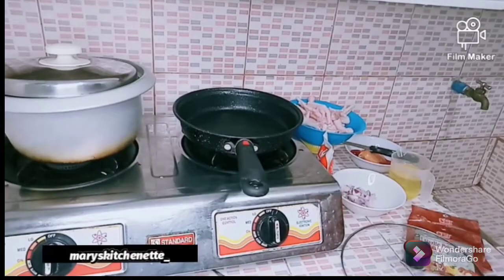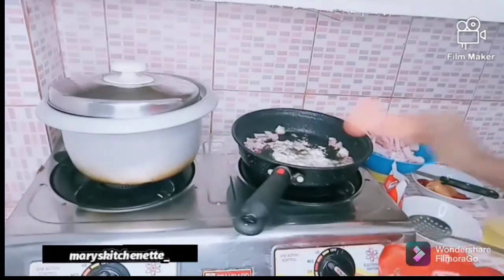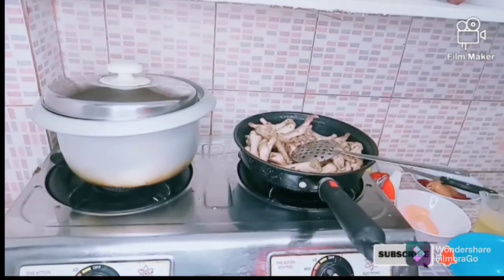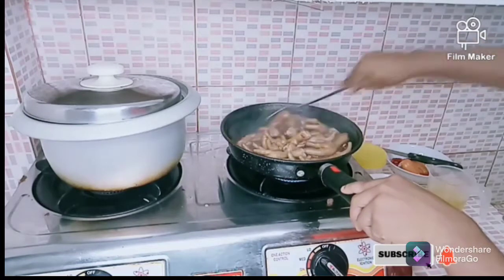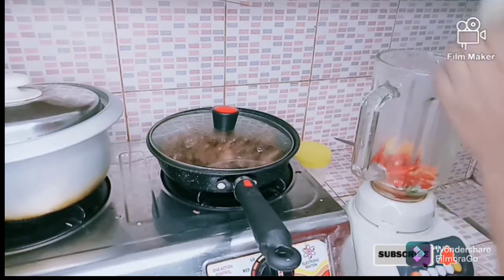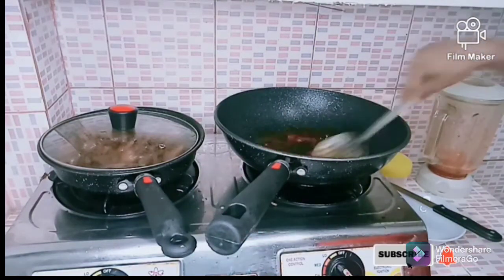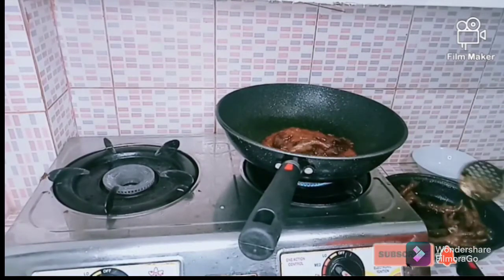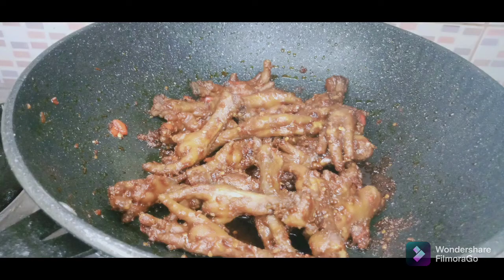HOW TO MAKE PEPPER/SPICY CHICKEN FEET | own recipe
Chicken feet are very popular in many countries including China, Korea, Philippines, and South Africa. There are many different ways to cook them such as chicken feet soup, bone broth, fried chicken feet, and of course, the most popular dim sum chicken feet, so juicy, tender, and full of flavor
These braised Chicken Feet are cooked long and slow in a rich sauce, so tender and flavorful!

INGREDIENTS:
½kilo of chicken feets
½tbsp of Ginger and of Garlic powder
¼ cup of soy sauce
1 tbsp of tomato paste(optional)
1tsp of salt (to taste)
Maggi powder
Groundnut oil
1tbsp of brown sugar
2 red bell pepper
1small size onion diced
chili( desirable amount)

Suggested video to watch